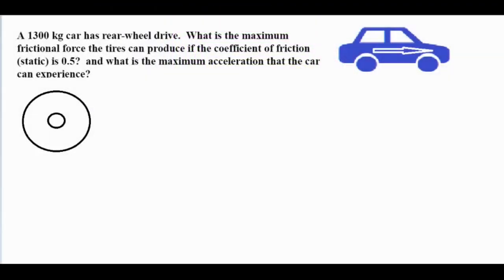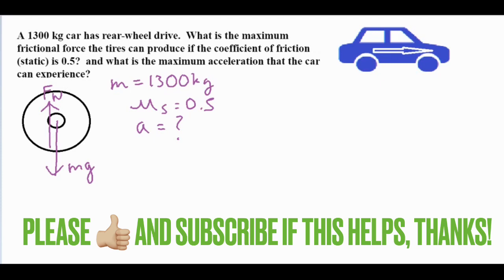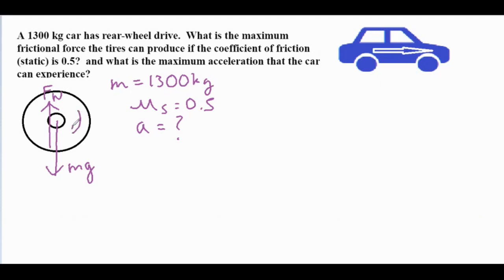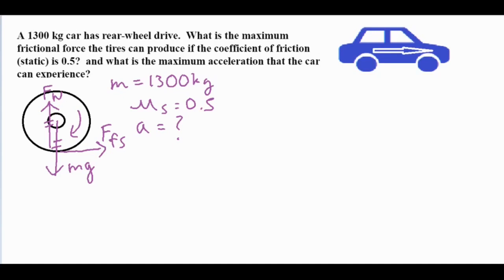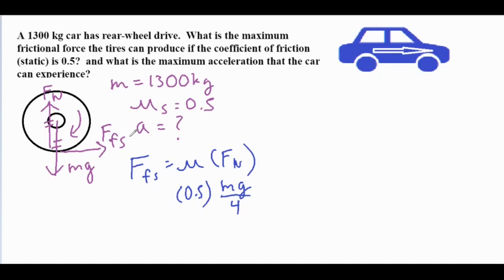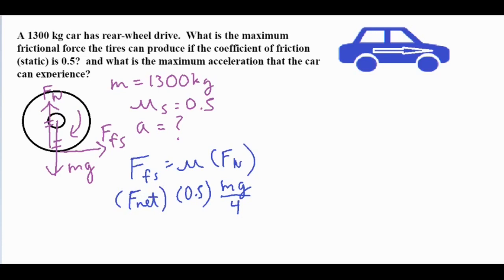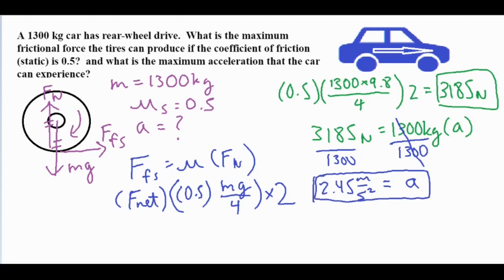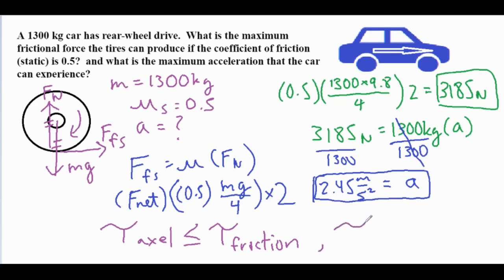What's the Maximum Force of Friction & Acceleration?(before slipping)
In this video, a tire rotation problem is worked out where a car is analyzed to see what the maximum amount of friction and acceleration is for the vehicle.